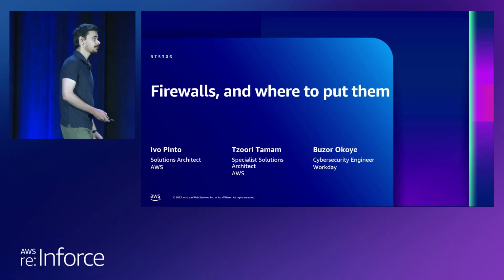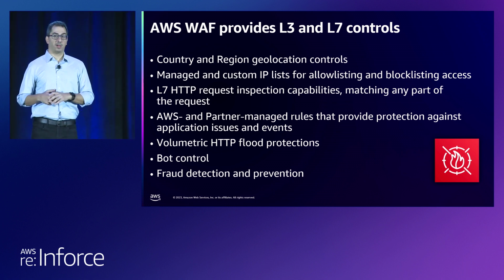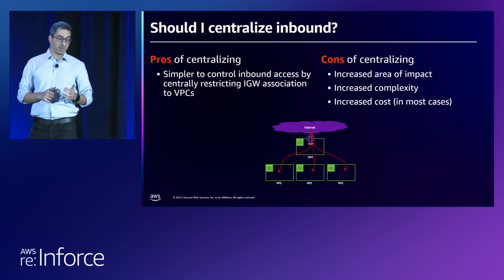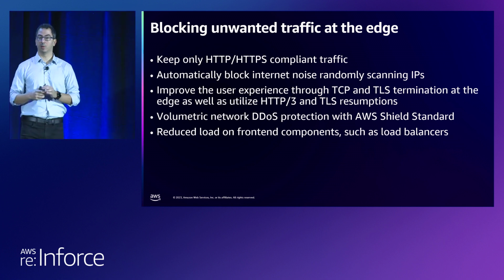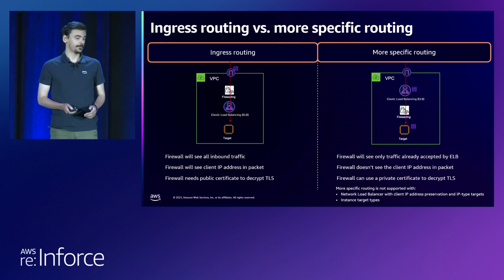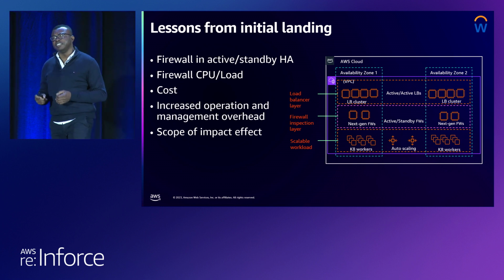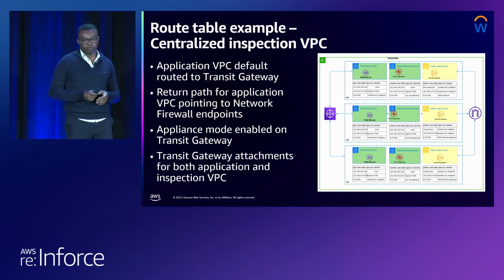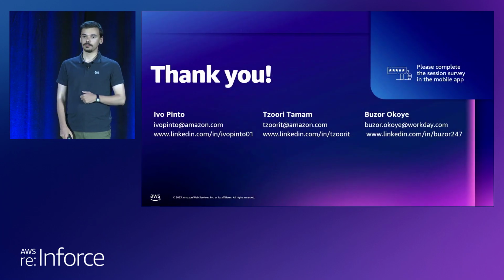AWS re:Inforce 2023 - Firewalls, and where to put them (NIS306)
Firewalls play an important role in infrastructure security. But do you know the different security and visibility use cases for each type and deployment model? In this session featuring a customer, learn about different types of firewalls and deployment models, and discover how AWS Network Firewall and AWS WAF can help you manage your inbound and outbound security rules at scale.